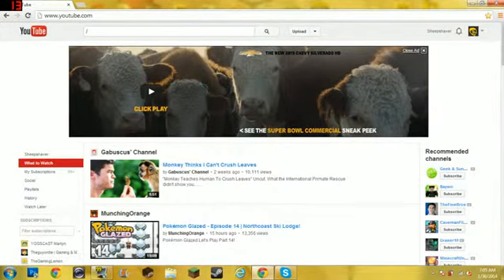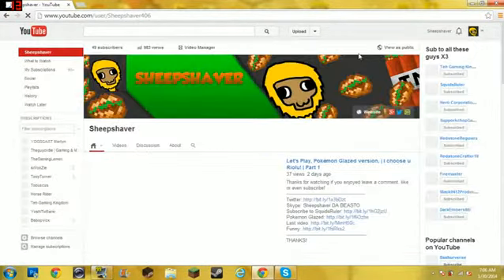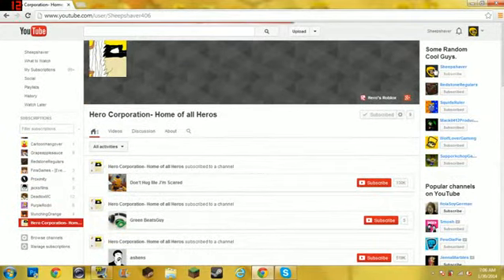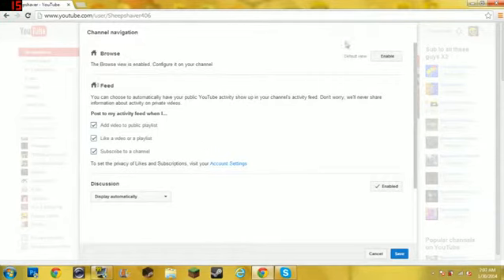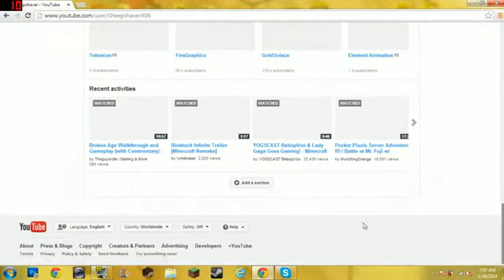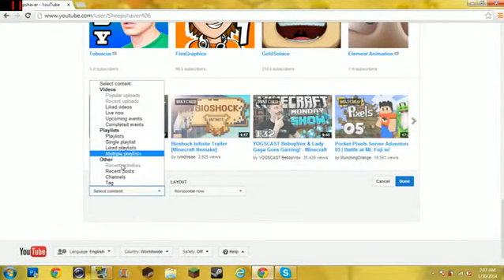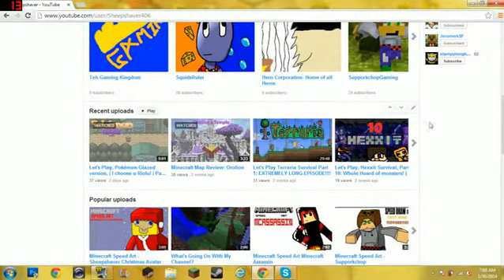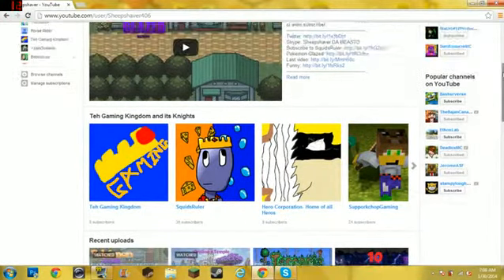How to change your channel layout (channel commercial groups)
THANKS!